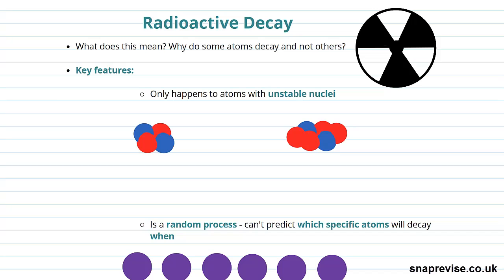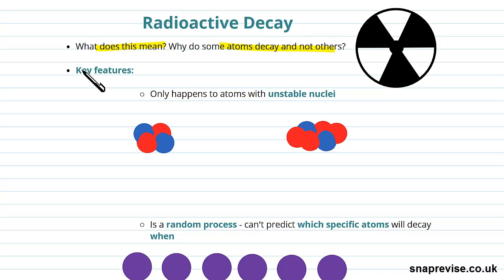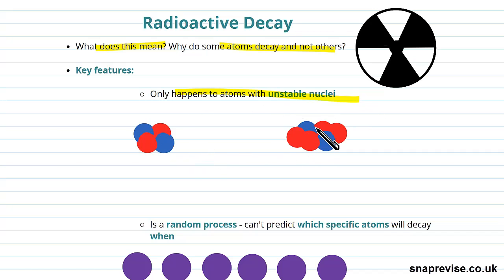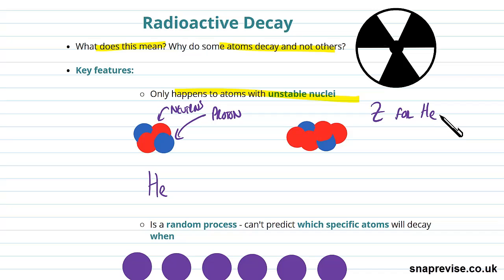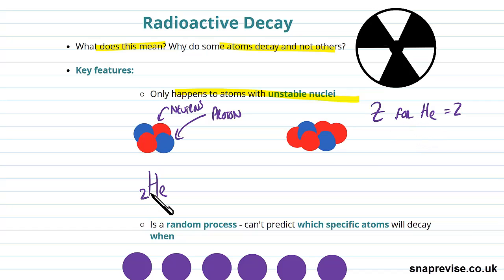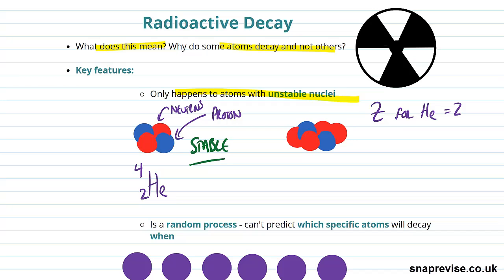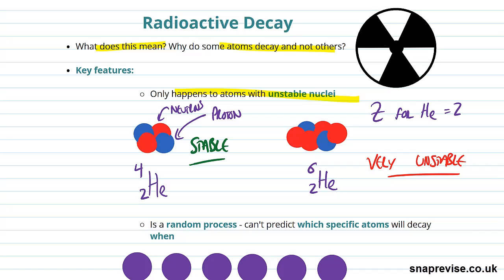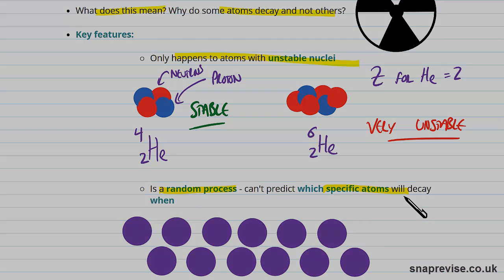Alpha Radiation | A-level Physics | AQA, OCR, Edexcel